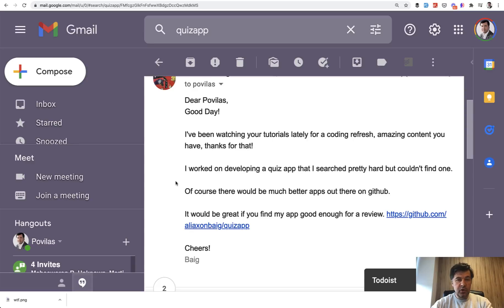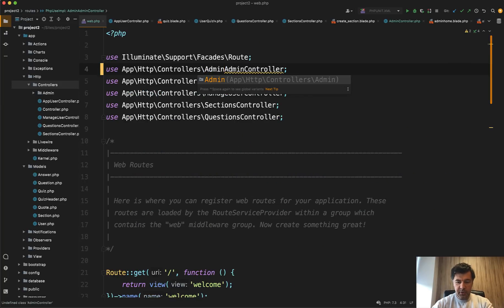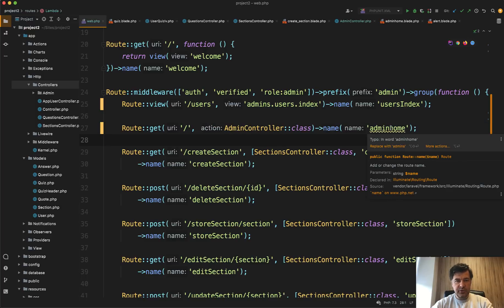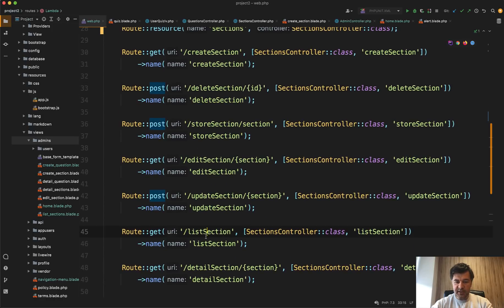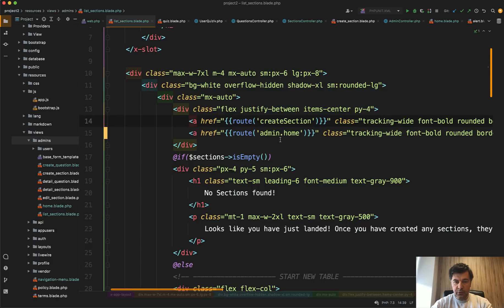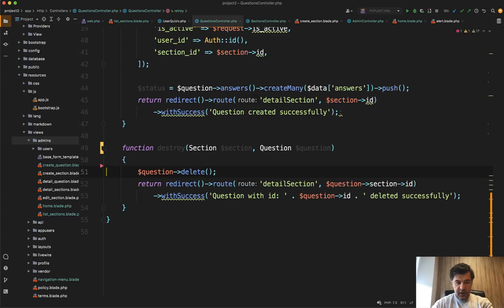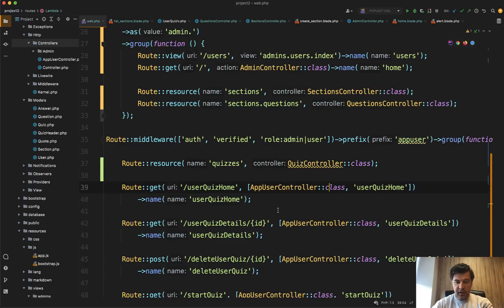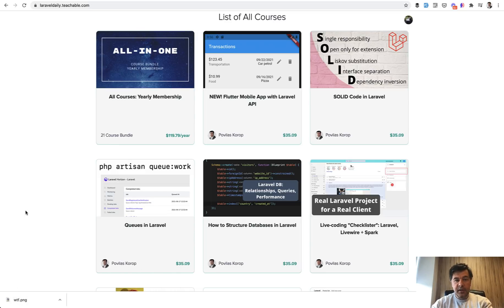Laravel Routes Refactor: Resources, Invokables, Views, Nesting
Let's take a not-ideally-coded project with routes and try to transform it in this video. I will show you the main ideas of how to make routes/web.php much shorter.